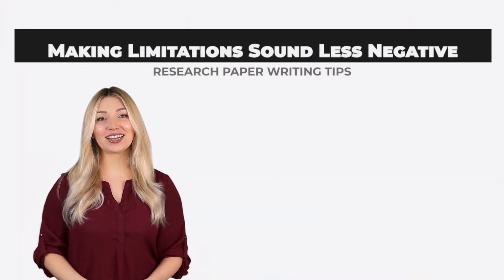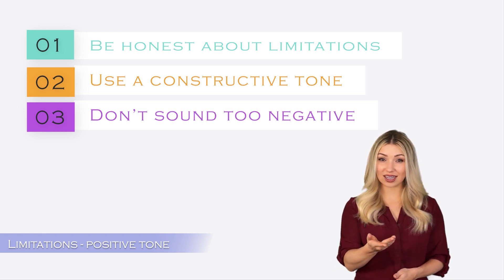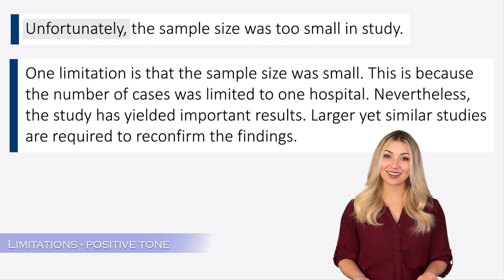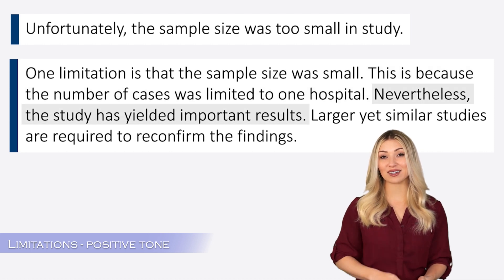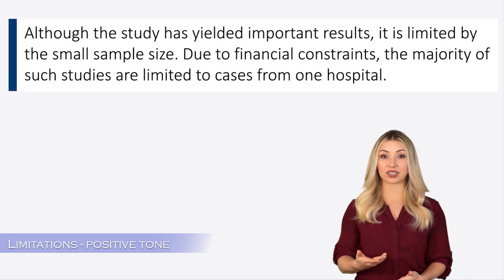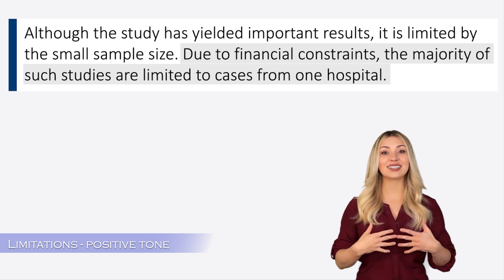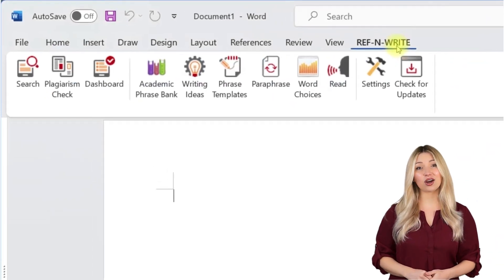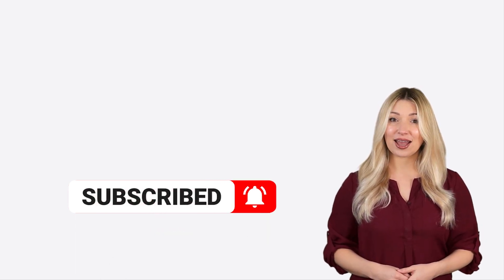How to Make Study Limitations Sound Less Negative?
The important trick you have to learn while presenting your limitations is to present them in a constructive way rather than being too negative about them. You must try to use positive language even when you are talking about major limitations of your work. In this video, we will look at some clever techniques to present the study limitations in your research paper without reducing the impact of your work.

-- Contents --
00:00 - Introduction
00:17 - Study Limitations
00:48 - Example #1
02:07 - Example #2
03:19 - Ref-n-write Academic Software
03:39 - Ref-n-write Learning Academy